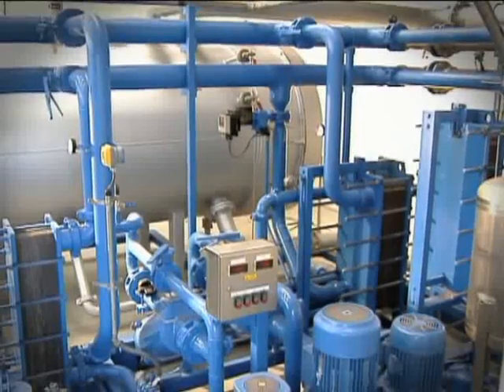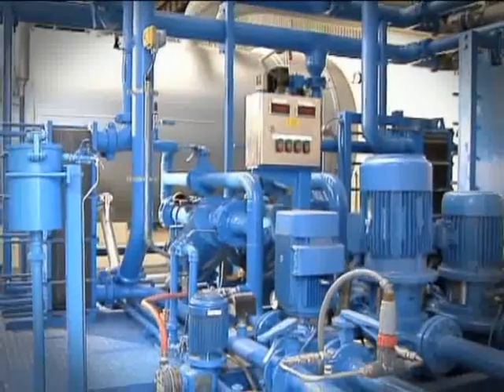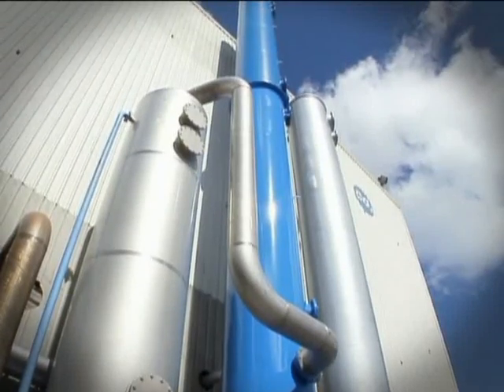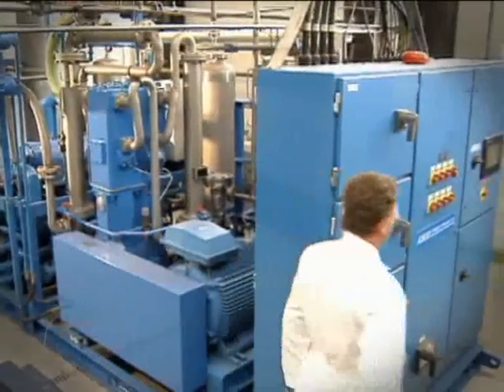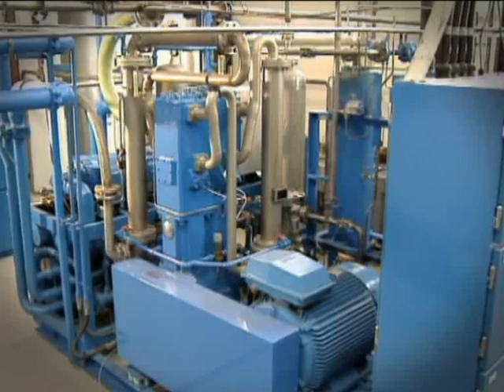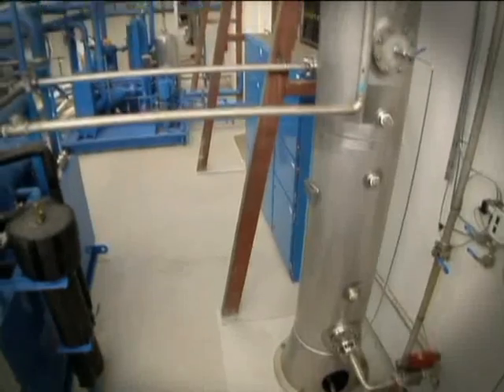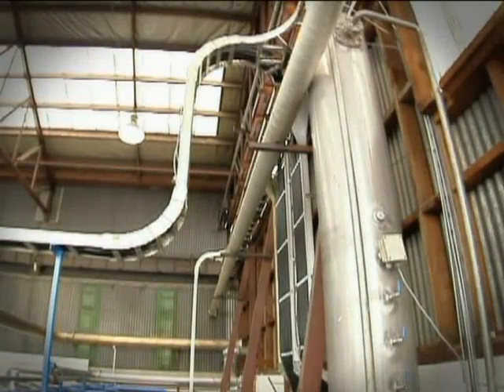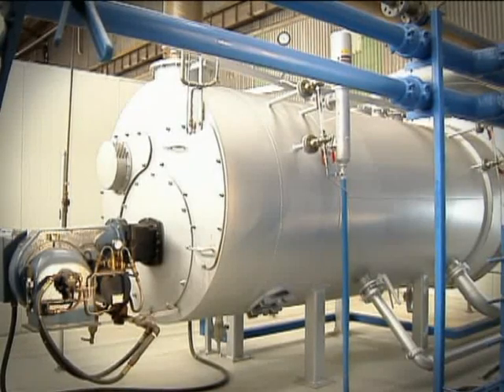ASCO CO2 production plants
Compact, simple to operate and maintain, ASCO High Performance CO2 Generators run from low sulphur content diesel, kerosene or natural gas. They are fully automatic and use a low concentration, aqueous monoethanolamine solution to efficiently and safely produce highest quality gaseous CO2.
Kompakt, einfach zu warten und instandzusetzen können, die ASCO CO2-Hochleistungsgeneratoren mit schwefelarmem Diesel, Kerosin oder Erdgas betrieben werden. Sie funktionieren vollautomatisch und benutzen eine niedrig konzentrierte, wässrige Monoethanolamin-Lösung, um hochqualitatives, gasförmiges CO2 wirkungsvoll und sicher zu produzieren.